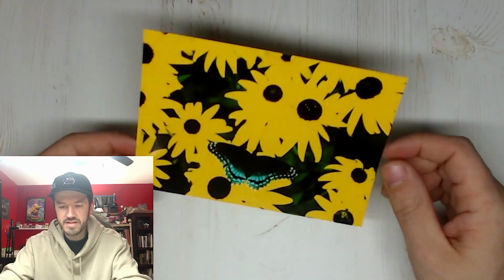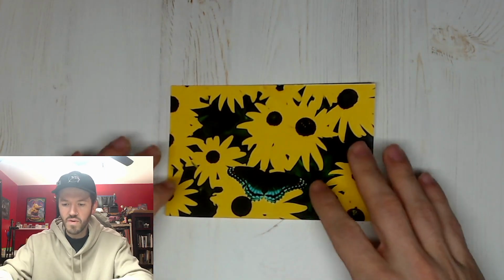My First Film Photos From Early 2000's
photographic case studies: TheShadowgraph.com

JJC GRIP
JJC HOOD
SPARE BATTERIES
PEAK DESIGN STRAP
PEAK DESIGN ANCHORS
1/4 BLACK PRO MIST
FUJI 28mm LENS
SILVER ROPE STRAP
RED ROPE STRAP
ART SUPPLY CART